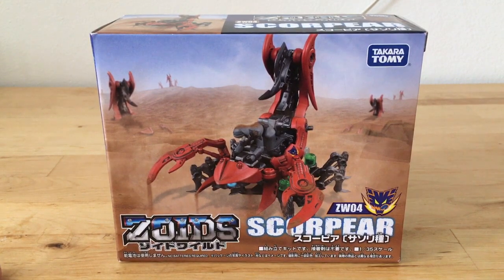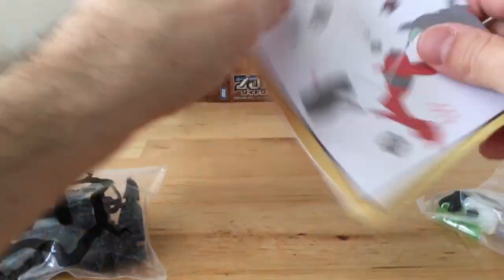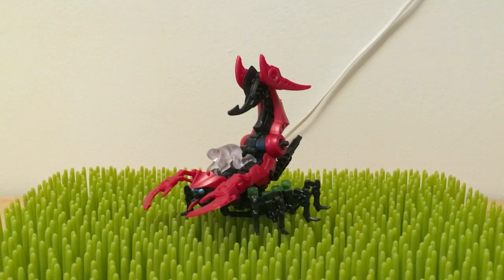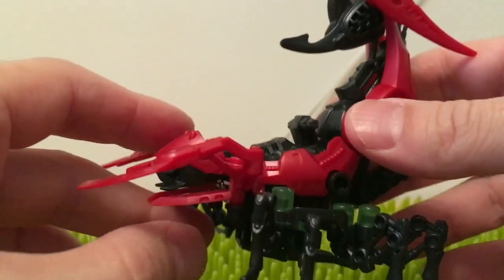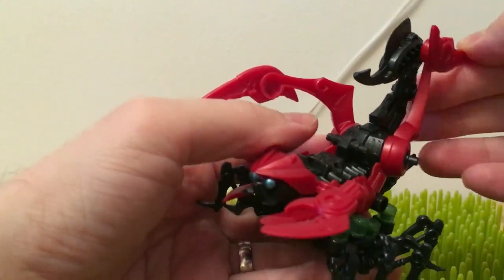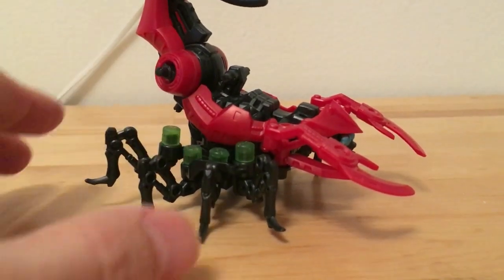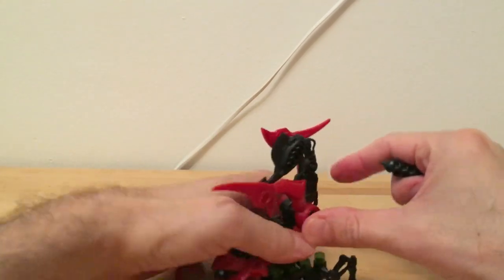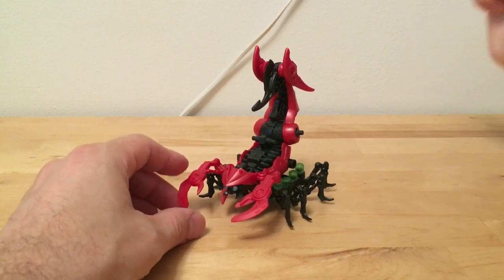ZOIDS WILD ZW-04 SCORPEAR SPEED BUILD & REVIEW!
On this episode of ULTRAZILLA REVIEWS (with added Speed Build power!), I review the ZOIDSWILD ZW-04 SCORPEAR figure!